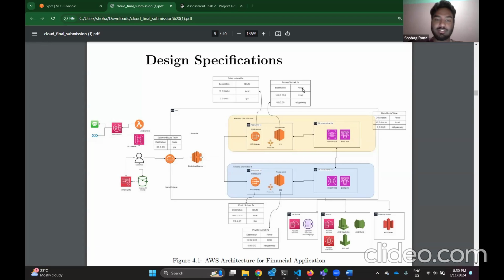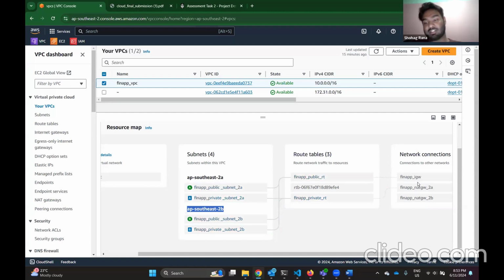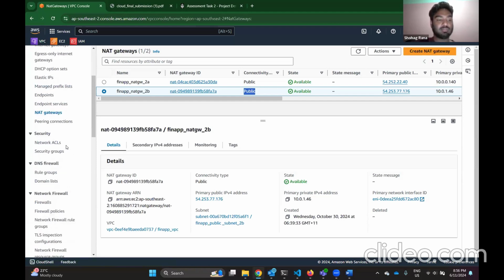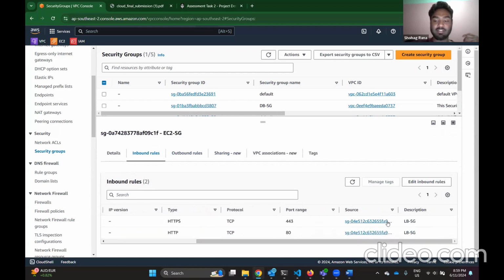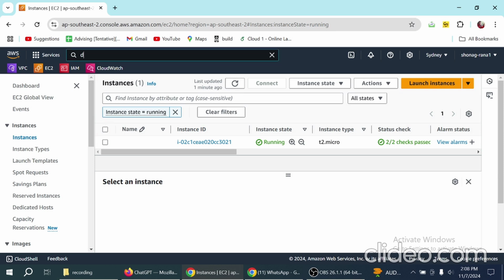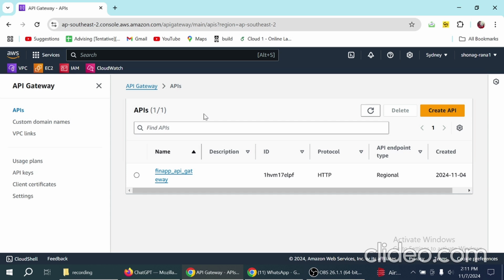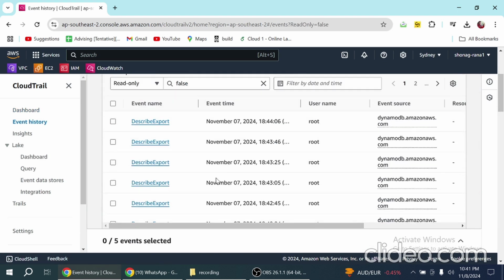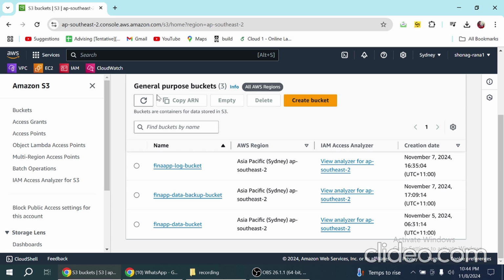Assignment 3 presentation